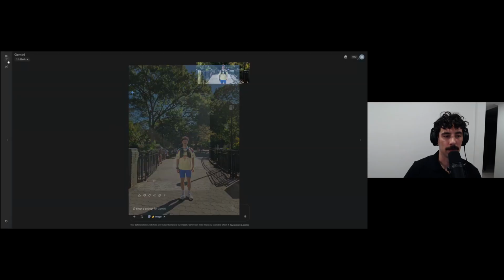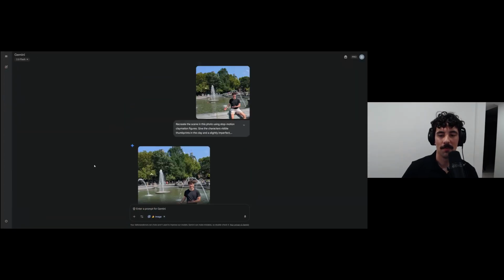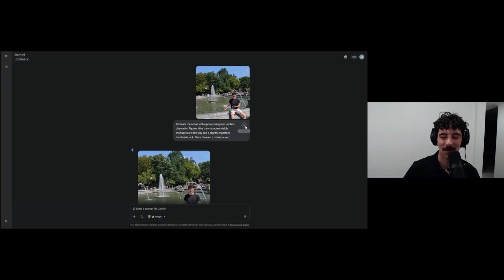ai art fail fountain scene & 16 bit character venture step studio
Nano Banana, AI, image generation, Gemini, ImageGen, technology trends, entrepreneurship, user experience, AI models, live demonstration

Summary

In this episode of the VentureStep Podcast, Dalton Anderson explores the rise of the Nano Banana app, its features, and its implications for the future of AI in image generation. He discusses the differences between Nano Banana and previous models like ImageGen, emphasizing user experience and expectations. The episode includes a live demonstration of Nano Banana's capabilities, showcasing its ability to generate images based on prompts and the challenges faced during the process. Dalton concludes with reflections on the future of AI and its mainstream adoption.

Summary

Takeaways

Nano Banana has become the number one app in the Apple store.
The app's viral features have contributed to its popularity.
AI models like Nano Banana are changing the landscape of image generation.
User expectations for AI tools have evolved significantly.
Live demonstrations reveal the capabilities and limitations of AI models.
The comparison between ImageGen and Nano Banana highlights different user needs.
AI is becoming more mainstream and less niche.
The quality of outputs from Nano Banana is impressive and consistent.
Challenges in generating images can arise from prompt issues.
The future of AI in creative fields looks promising.

Sound Bites

"It's a Photoshop killer."
"AI is no longer this niche thing."
"That's insane! That's crazy!"

Chapters

00:00 Introduction to the Nano Banana Phenomenon
03:05 The Rise of Gemini and Its Unique Features
05:53 Comparing ImageGen and Nano Banana
10:58 Live Demonstration of Nano Banana's Capabilities
23:58 User Experience and Expectations from AI Tools
29:54 Final Thoughts and Future Implications
31:15 Impressive AI Capabilities
34:11 AI vs. Traditional Tools
37:07 Future of AI in Creative Work